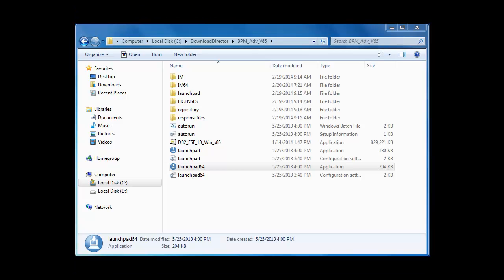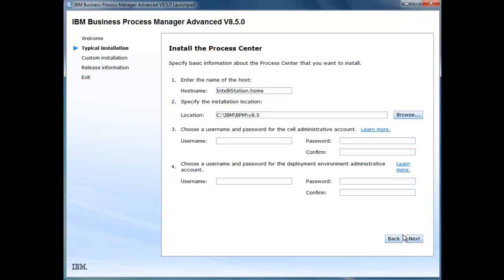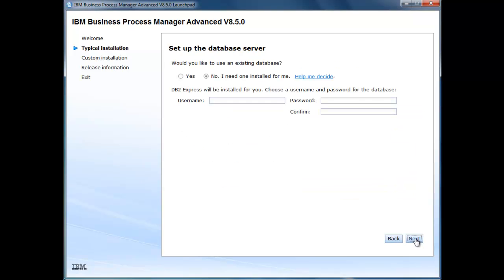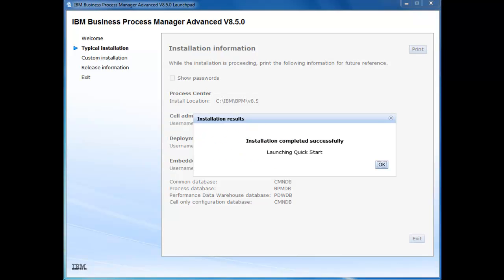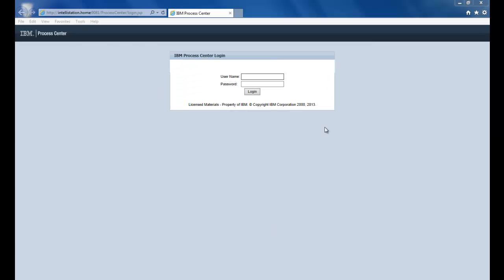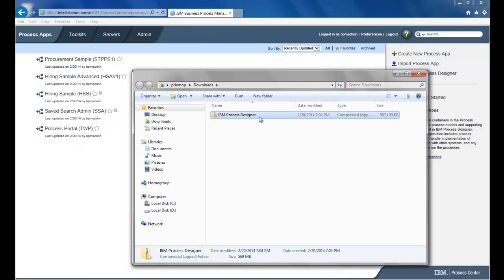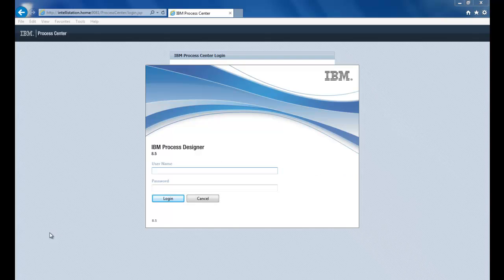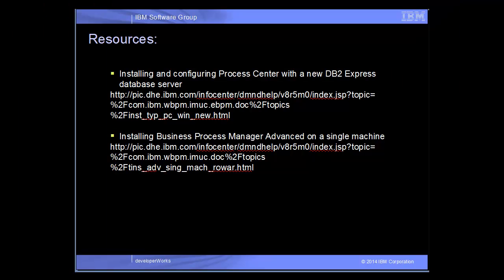IBM Business Process Manager v8.5 Advanced Install and Configuration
This demonstration video will cover a typical install and configuration of IBM Business Process Manager version 8.5 Advanced.  The typical install option will install DB2 Express, create the database tables, create a deployment manager profile, a node agent, and the Process Center server.  Then, we will download Process Designer and install it.  All product binaries and profile configurations with be for a one cluster topology on the Windows 7 operating system.

Resource URLs for the demo:
Installing and configuring Process Center with a new DB2 Express database server

Installing Business Process Manager Advanced on a single machine